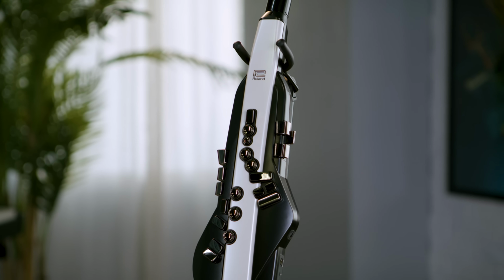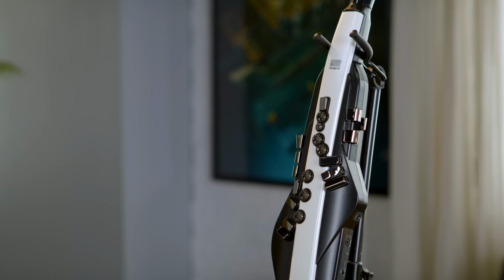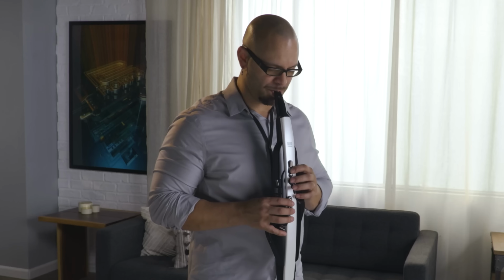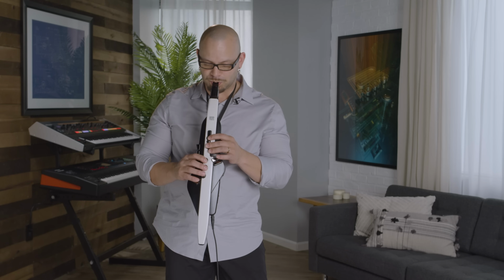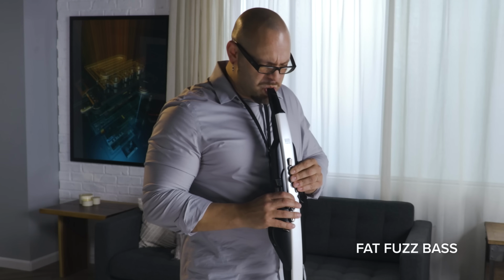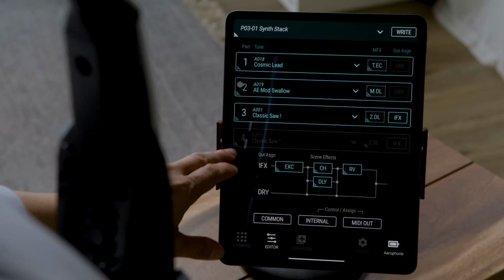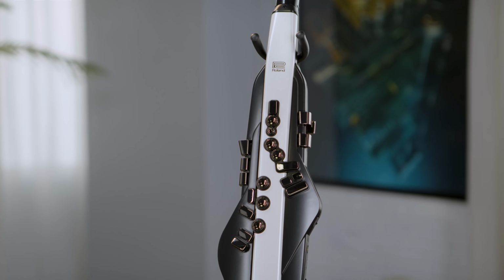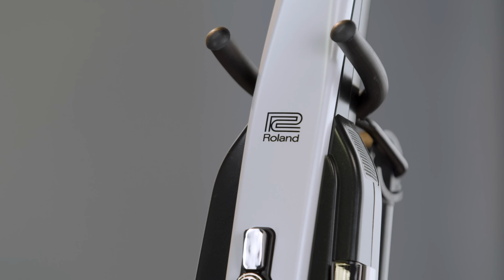Roland Aerophone AE-20 Overview and Sound Examples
The Aerophone AE-20 delivers the expressive playability of the flagship Aerophone Pro in a more compact and streamlined design. Express yourself with over 250 sounds ranging from lifelike SuperNATURAL acoustic instruments to futuristic ZEN-Core synth tones. The reed-constructed mouthpiece contains built-in breath and bite sensors for vibrato and pitch control, creating a natural playing experience. And with a variety of fingering settings—including sax, clarinet, flute, trumpet, recorder, and more—you can pick it up and start playing immediately.

When you play a digital wind instrument, your practice sessions don’t have to be a performance. Just connect headphones to your Aerophone and start silently jamming, day or night. Lightweight, portable, and battery-powered, you won’t be confined to your home or studio. Go play wherever inspiration takes you. And using the Aerophone Lesson app, you can continue to sharpen your skills to get the most out of your instrument.

In this video, Keith McKelley demonstrates and explains the sound, features, and design details that make the Aerophone an ideal choice for everyone from hobbyist wind players to professional producers.

0:00 - Healing Pad
0:10 - Late Shift
0:20 - Introduction
0:35 - Full Scale Sax
1:00 - Custom AE Lead
2:01 - Key Layout and Fingering Modes
2:20 - Trumpet
2:43 - Blues Harmonica
3:08 - AE-20 Sound Engines
3:18 - SuperNATURAL
3:22 - Full Scale Sax
3:50 - Trumpet
4:09 - Yangqin
4:32 - Sarangi
5:00 - ZenCore
5:05 - Fat Fuzz Bass
6:08 - Sharing Sounds and Roland Cloud
6:16 - AE-20 Tones
6:16 - Duduk
6:35 - AE-20 Editor App
6:36 - Violin
7:15 - Bluetooth Connectivity
7:25 - AE Lesson App
7:36 - ST Hard Lead
8:06 - Inputs/Outputs
8:46 - Additional Accessories
8:56 - Jazz Organ MT
9:25 - Taking Lead
9:49 - Synth Stack
10:13 - Film Octaves